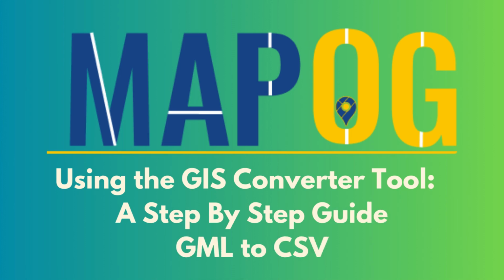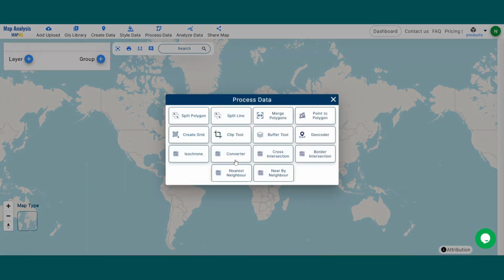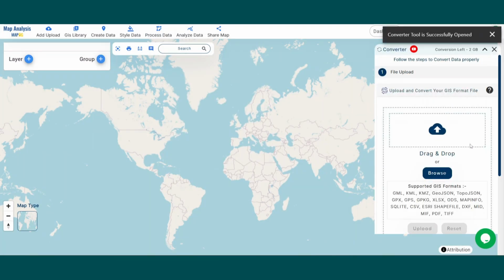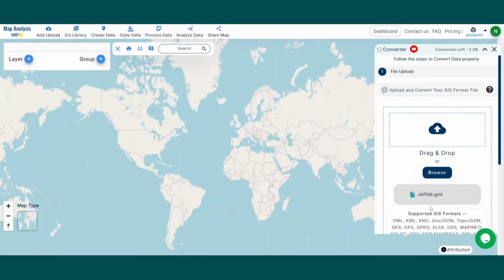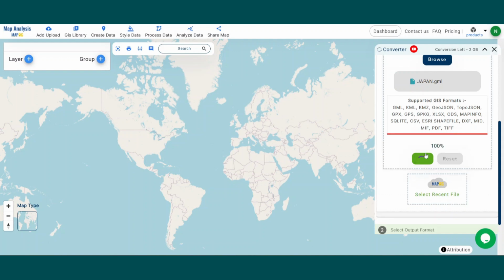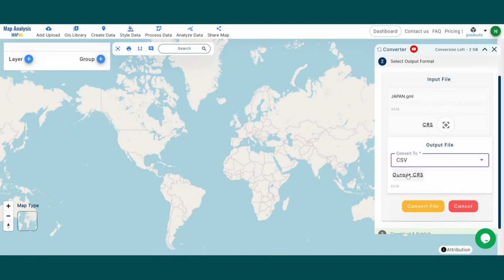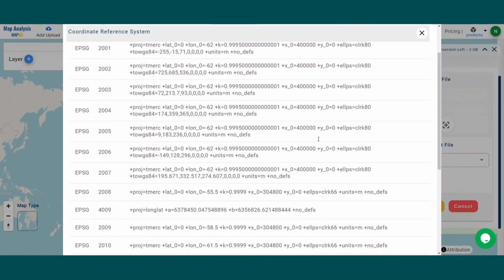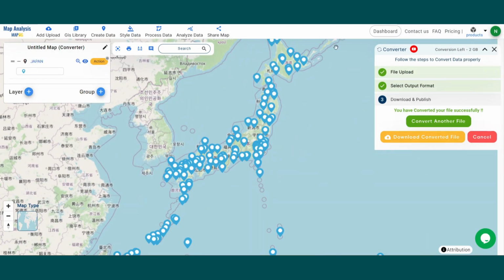How to convert GML to CSV | GIS Data conversion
Learn how to efficiently convert your GML files to CSV using the powerful Converter Tool in MAPOG Map Analysis. This tutorial walks you through the process in easy steps, perfect for both beginners and experienced users.

Steps Covered:-

1. Upload the Data: Start by uploading your GML file.
2. Select the Format for Conversion: Choose GML as the output format.
3. Run the Conversion: Click 'Convert' and let the tool transform your data.
4. Review and Download: Check and download the converted CSV file.

This feature simplifies handling different data formats, making your workflow more efficient and effective.